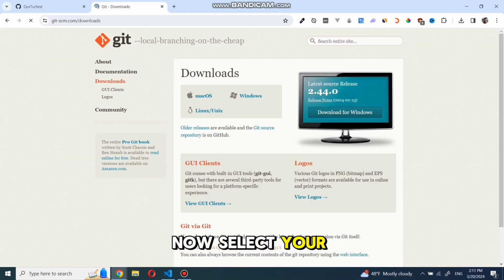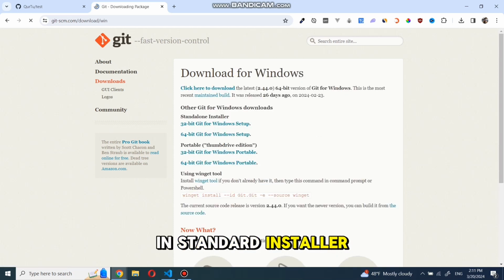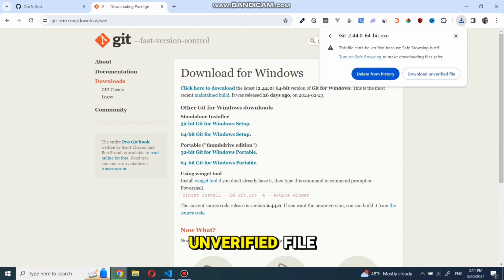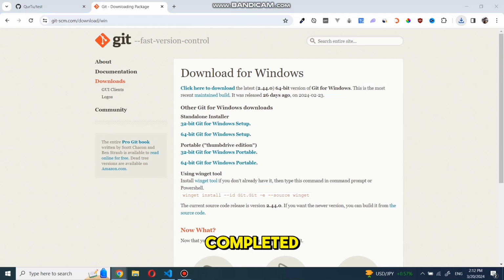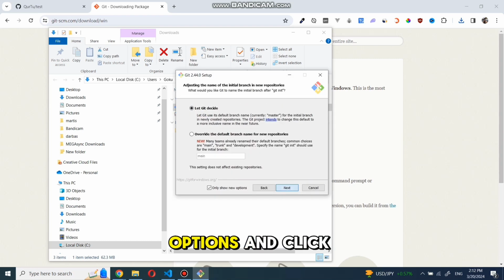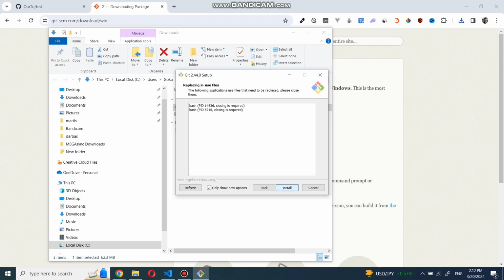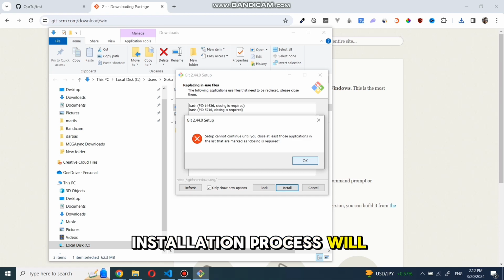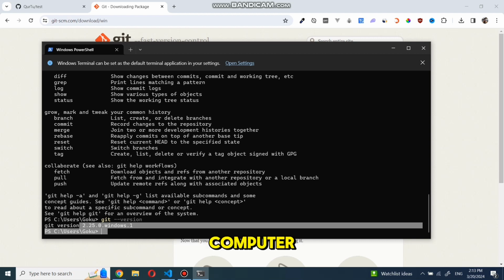How to Install git on Windows 11 2024 (Step-by-Step)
How to Install git on Windows 10.  Or even mac has simmilar process.
Learn how to install Git on your Windows system effortlessly with our comprehensive guide. Whether you're a developer, student, or enthusiast, installing Git is essential for version control and collaborative coding projects. We'll walk you through the step-by-step process, covering installation on both Windows 11 and Windows 10. Additionally, we'll explore how to integrate Git seamlessly with Visual Studio Code for an enhanced coding experience. Get started on your Git installation journey today!

Git installation guide,
Install Git on Windows 11,
Install Git on Windows 10,
Git setup tutorial,
Git installation steps,
Installing Git on Windows,
Git installation process,
How to install Git on my system,
Git installation for beginners,
Git installation on Windows,
Installing Git on Windows 11,
Installing Git on Windows 10,
Install Git for version control,
Git setup for coding projects,
Git installation steps for Windows,
Git installation guide for Windows,
Integrating Git with Visual Studio Code,
How to install Git in Visual Studio Code,\

how to install git,how to install git on windows 11,how to install git on windows 10,how to install git on windows,how to install git on my system,how to install git vs code